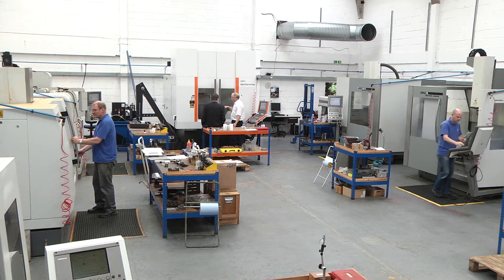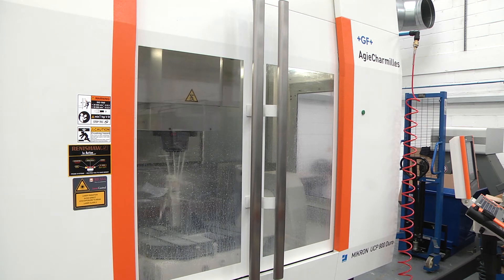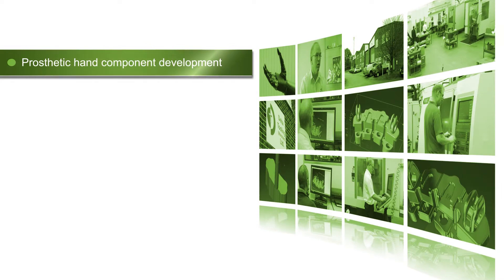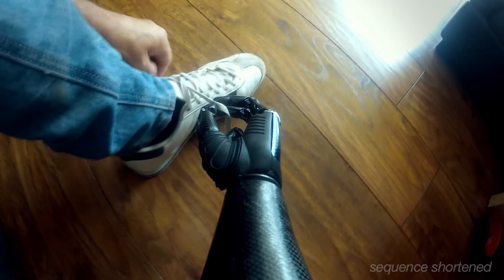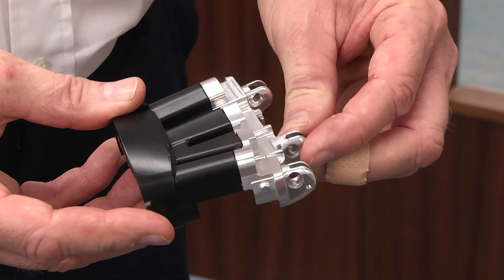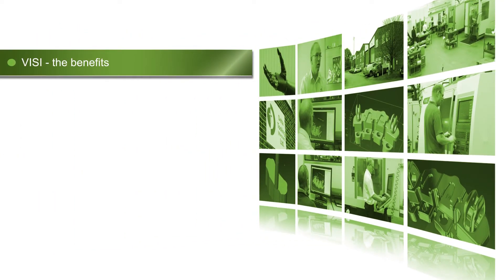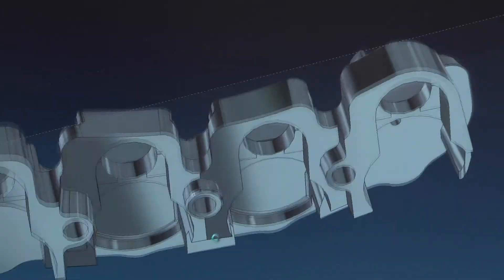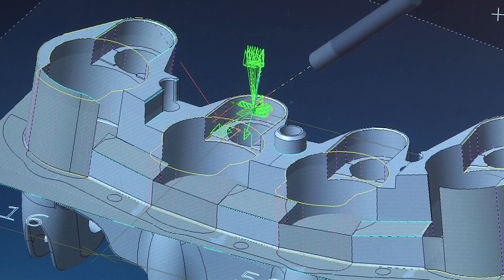VISI 5-axis machining with Delta Tooling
Delta Tooling, with the help of VISI Machining, manufacture a number of components for Bebionic3, the world's most advanced myoelectric prosthetic hand.